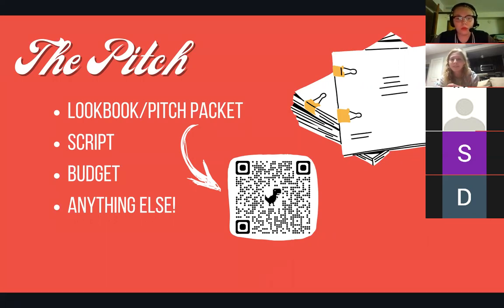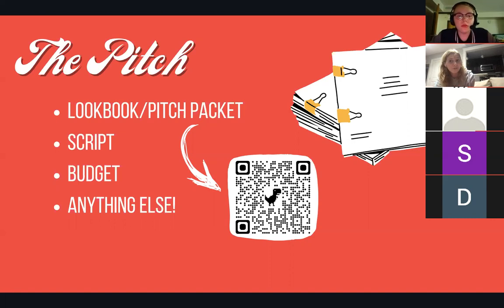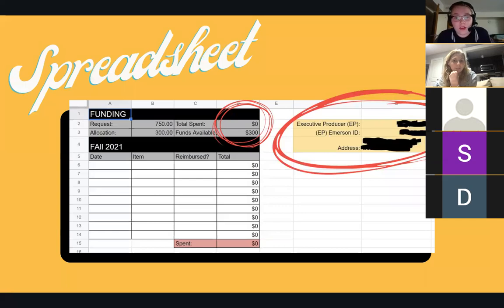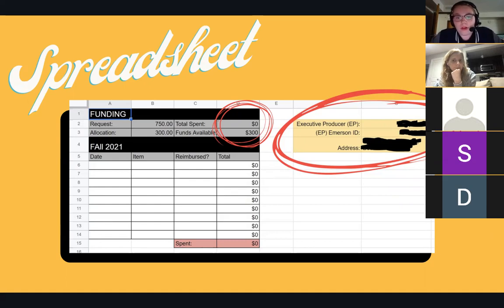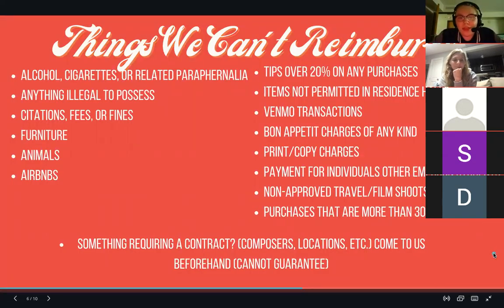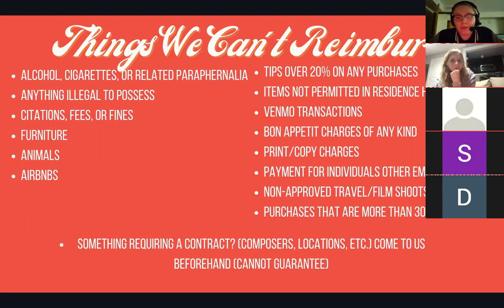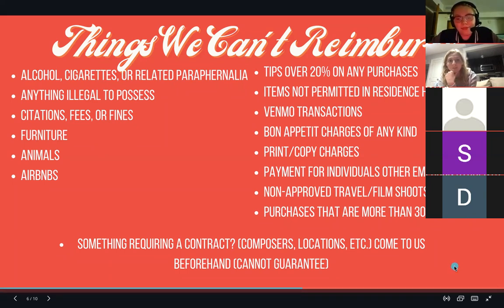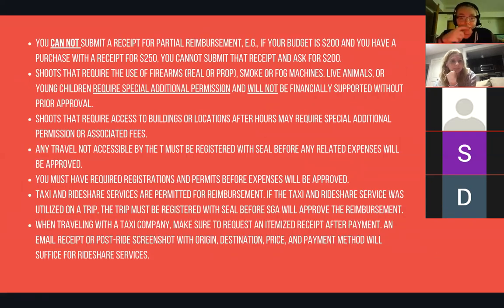Women in Motion- Short Film Information Session (Spring 2021)